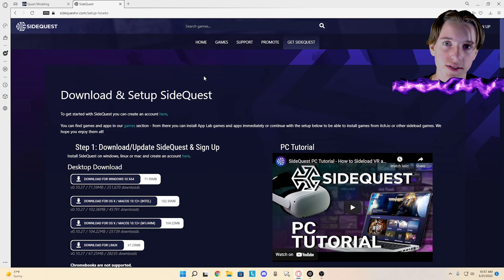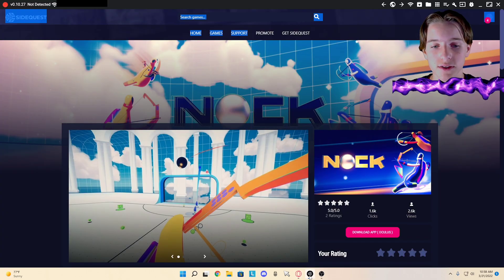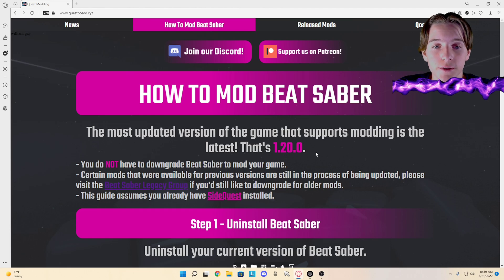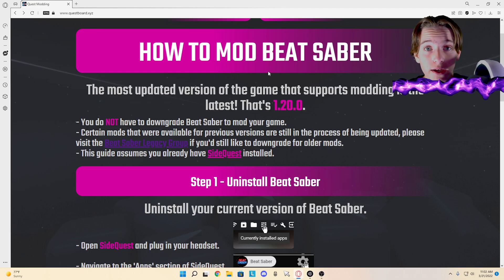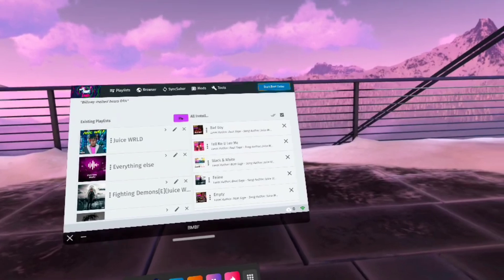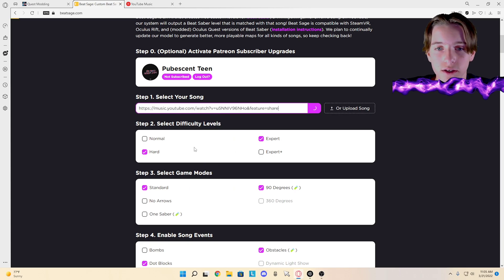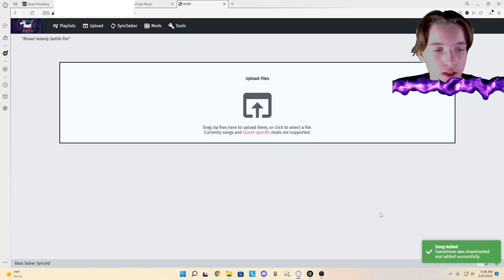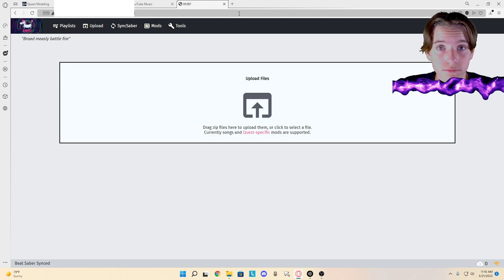How To Mod Beat Saber v1.20.0 On The Meta/Oculus Quest 2.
How to turn on developer mode.